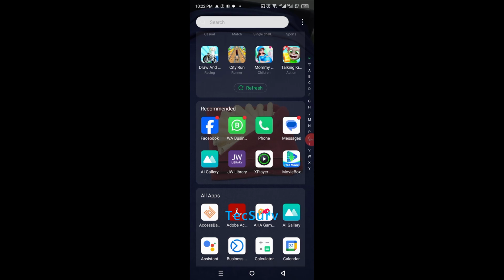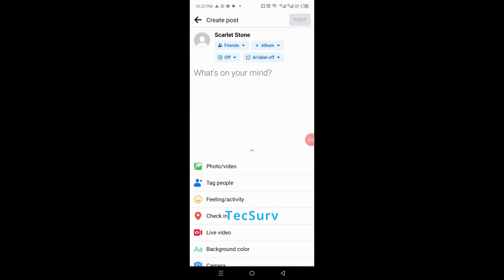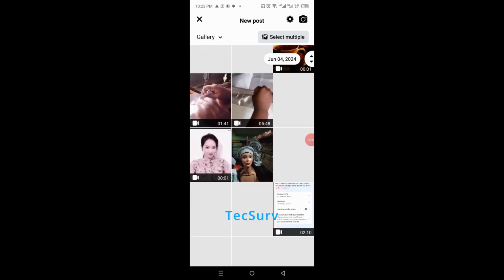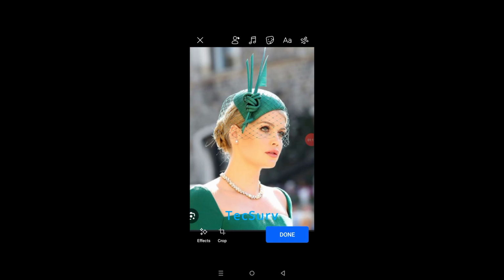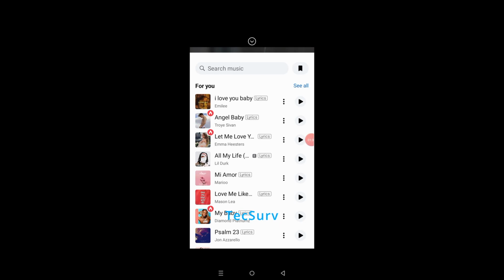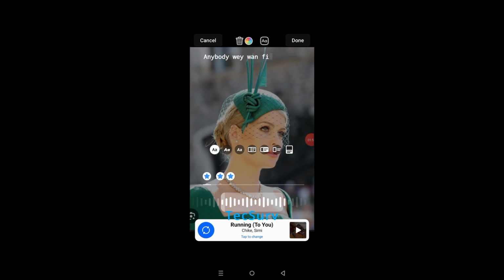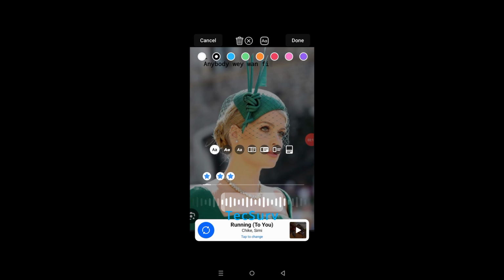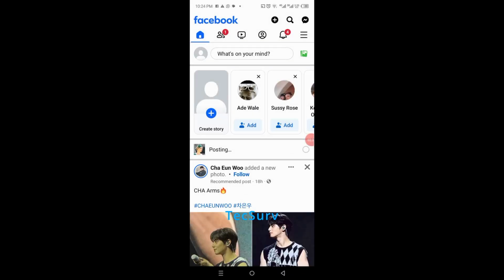How to add music to your post on Facebook FAST (2024 TUTORIAL)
How to add music to your post on Facebook
Transform your Facebook posts by adding music to them! In this video, we will guide you through the entire process of incorporating music into your Facebook updates, making your posts more engaging and entertaining. Whether you're sharing a personal moment, promoting your brand, or simply looking to enhance your social media presence, adding music can make a huge difference.

We'll start by exploring the built-in features of Facebook that allow you to add music. From there, we'll show you how to select the perfect track from Facebook's music library, adjust it to fit your post, and ensure it plays seamlessly. Additionally, we'll cover tips and tricks for choosing the right kind of music to match the tone and mood of your content.

Adding music to your Facebook posts is easier than you think, and by the end of this tutorial, you'll be able to create dynamic and captivating posts that stand out in your friends' and followers' news feeds. Don't miss out on making your posts as memorable as possible!

Share your thoughts and any questions in the comments below, and let's create something amazing together!

How to add music to your post on FacebookHow to add music to your post on Facebook